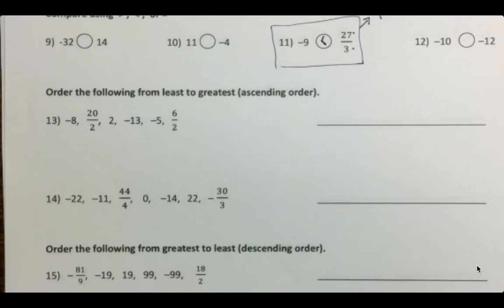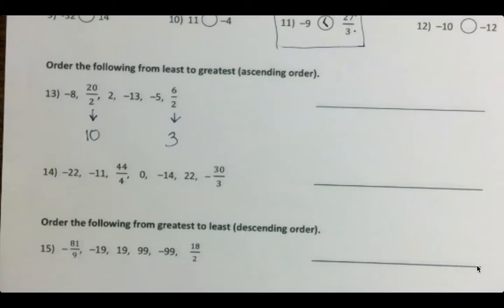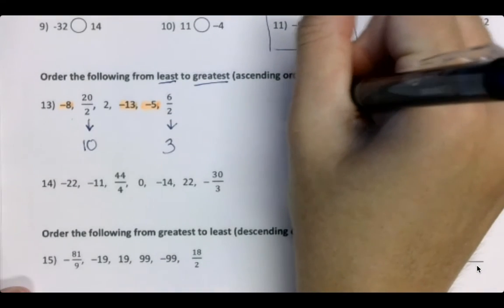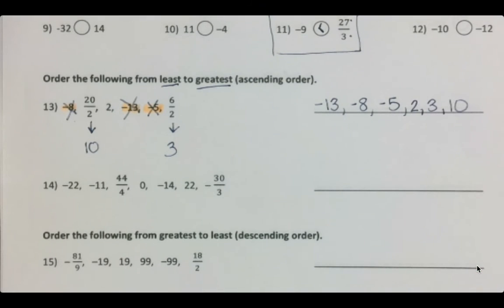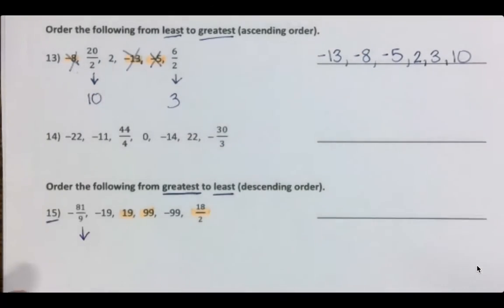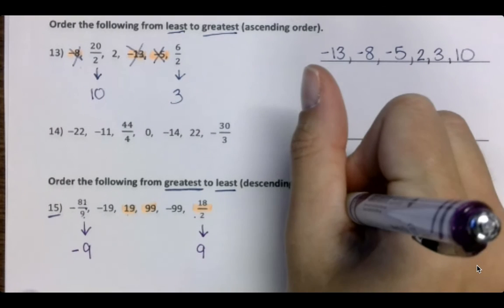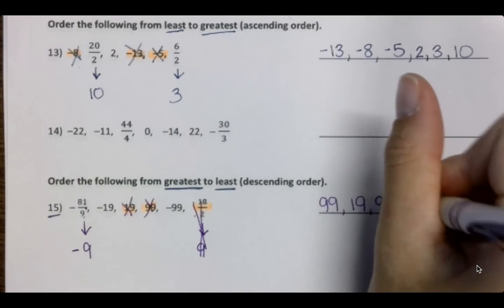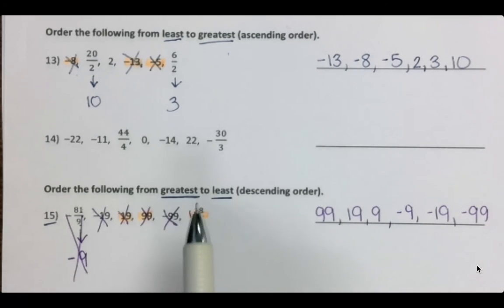Untitled: Aug 3, 2020 8:14 AM